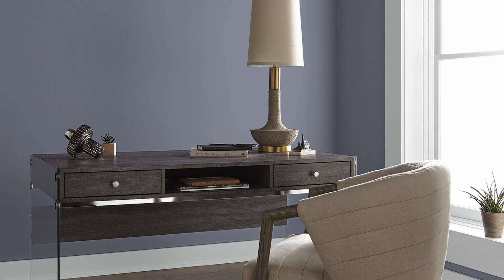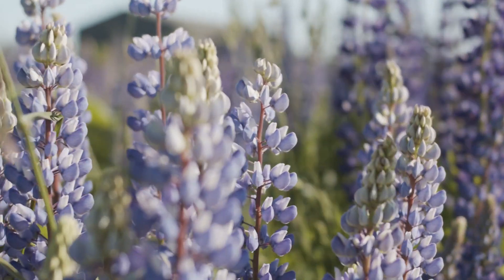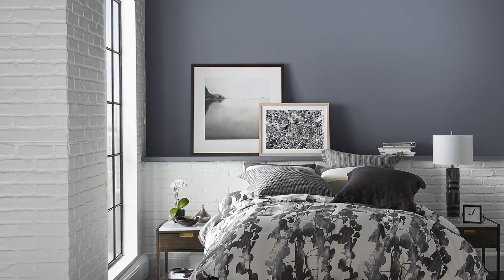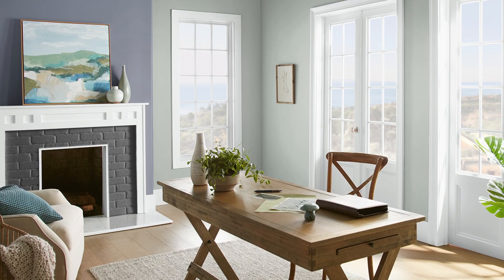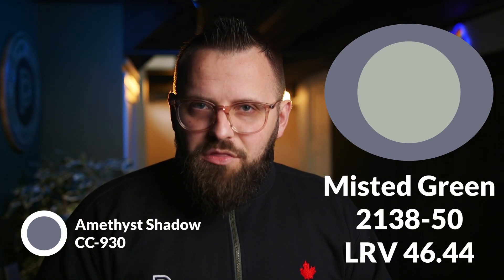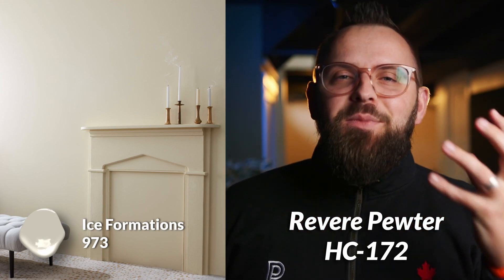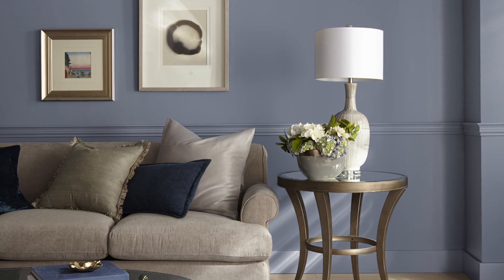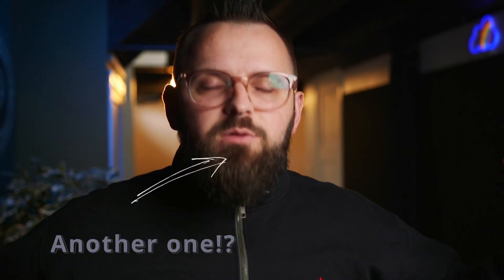Use THIS Color To Make Your Dining Room Look Luxurious!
Custom Color Palettes In this video, we'll show you how to use amethyst shadow by Benjamin Moore to make your dining room look luxurious! This color is perfect for giving your space a royal feel, and it will accentuate all of your furniture nicely.

If you're looking to add a bit of luxury to your dining room, then watch this video and see how the amethyst shadow Benjamin Moore can help you achieve your goal! This color is perfect for any space, and it will help to give your dining room a unique and luxurious feel. So don't wait any longer, get started using the amethyst shadow Benjamin Moore today!